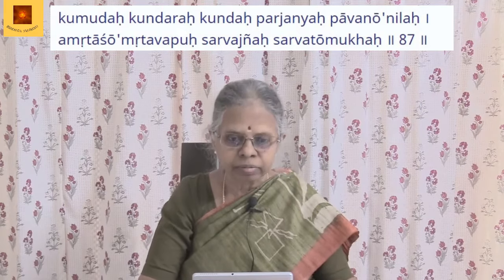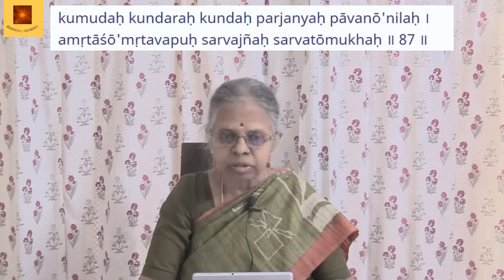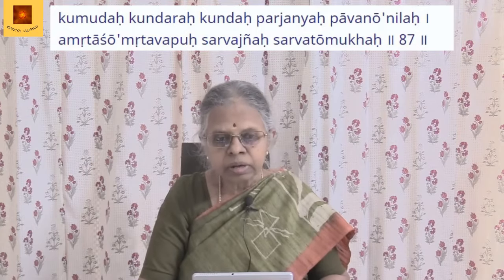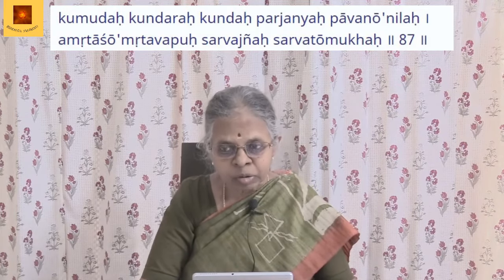Vishnu Sahasranama - Sloka 87 | Hinduism | Philosophy | Sanatana Dharma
कुमुदः कुन्दरः कुन्दः पर्जन्यः पावनोऽनिलः ।
अमृताशोऽमृतवपुः सर्वज्ञः सर्वतोमुखः ॥ 87 ॥

kumudaḥ kundaraḥ kundaḥ parjanyaḥ pāvanō'nilaḥ ।
amṛtāśō'mṛtavapuḥ sarvajñaḥ sarvatōmukhaḥ ॥ 87 ॥

Sloka Chanting by Mrs Padmaja Nair and Ms Anagha Nair

[About the Speaker : Mrs Padmashree R G (Retd Prof of Physics, Mount Carmel College, Bangalore) has been a disciple of Swami Chinmayananda (Founder, Chinmaya Mission) has been taking philosophy classes in various parts of Bangalore since 25 years...] For more details contact : .

𝐁𝐨𝐨𝐤𝐬 𝐚𝐮𝐭𝐡𝐨𝐫𝐞𝐝 𝐛𝐲 𝐒𝐡𝐫𝐞𝐞𝐝𝐚𝐫𝐬𝐡𝐚𝐧 𝐊
𝐁𝐡𝐚𝐫𝐚𝐭𝐢𝐲𝐚 𝐊𝐚𝐭𝐡𝐚 𝐒𝐚𝐠𝐚𝐫𝐚 - 𝐕𝐨𝐥 𝟏

𝐁𝐡𝐚𝐫𝐚𝐭𝐢𝐲𝐚 𝐊𝐚𝐭𝐡𝐚 𝐕𝐚𝐢𝐛𝐡𝐚𝐯𝐚 - 𝐕𝐨𝐥 𝟏 , 𝟐 , 𝟑 , 𝟒 𝐚𝐧𝐝 𝟓

Hinduism, Sanatana Dharma, Lord Shiva,
Padmashree R G, Philosophy, Significance,
Lord Vishnu, Narayana, Brahma, Puranas,
Vishnu Sahasranama, Sahasranama,  Hindu,  Spirituality, Nama, Vishnu, balaji, govinda, hare rama, hare krishna, Dharma,